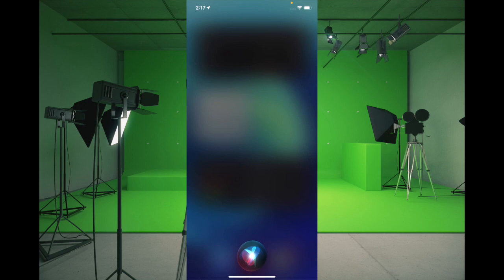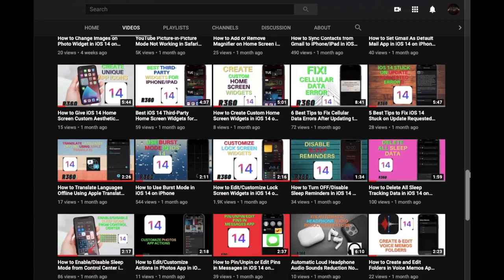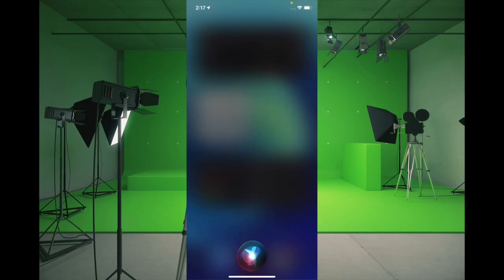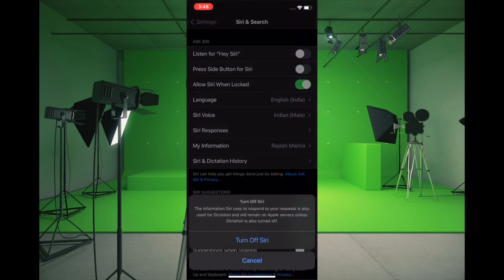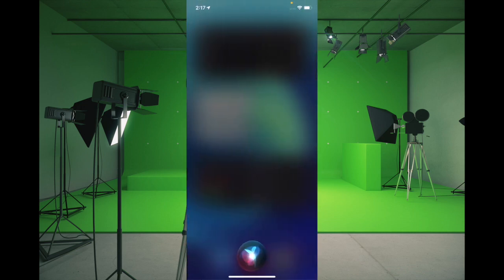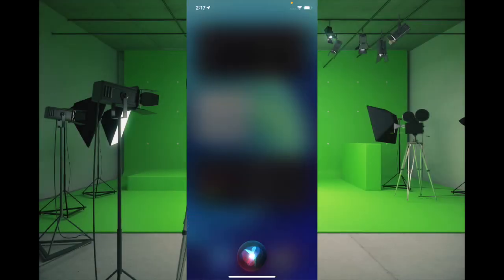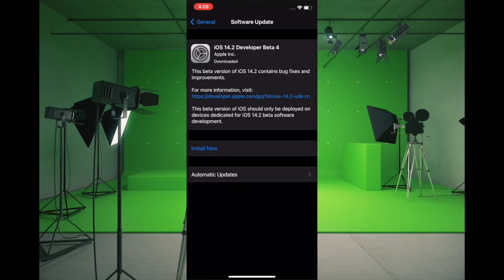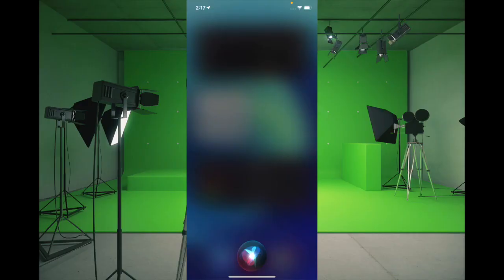5 Tips to Fix Siri Not Working Issues in iOS 16 on iPhone/iPad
Is Siri not working in iOS 16 on your iPhone or iPad? Here are the 5 solutions to fix Siri issues on your iOS or iPadOS device.